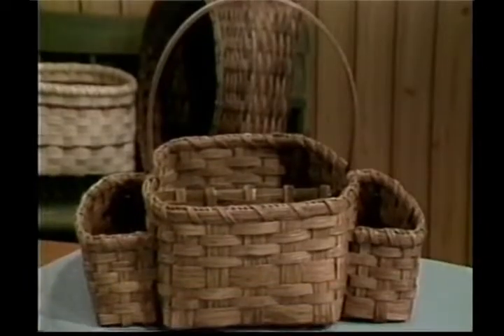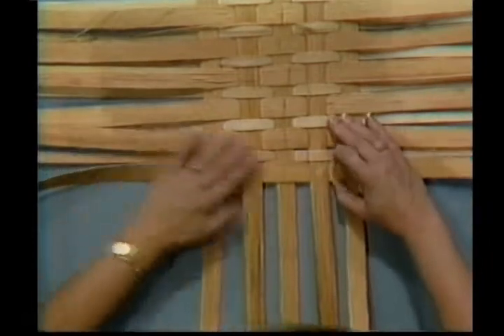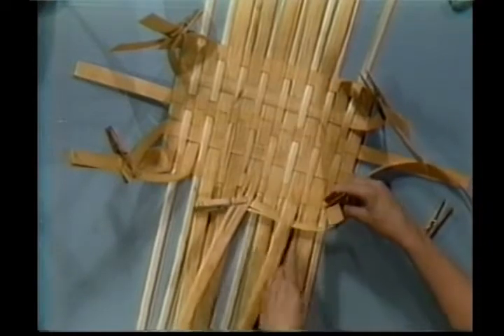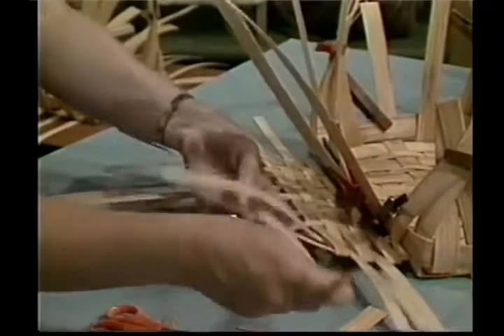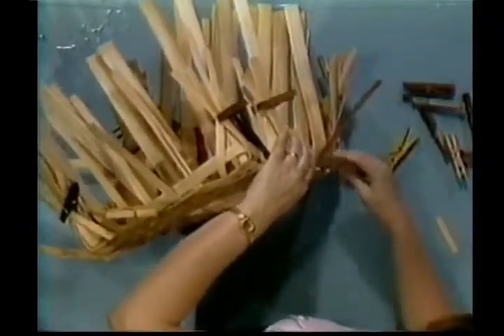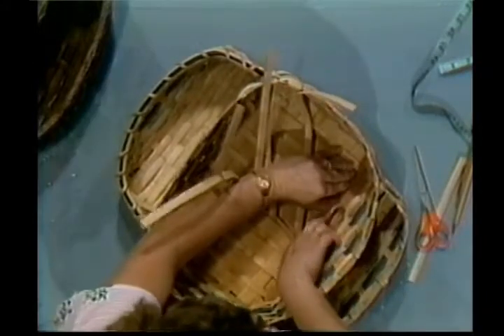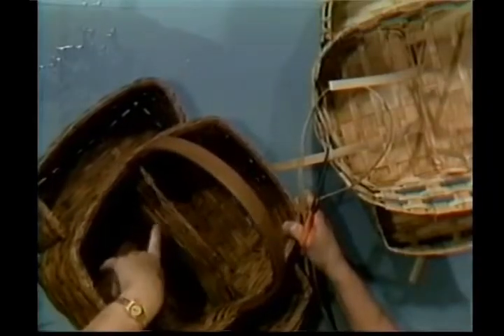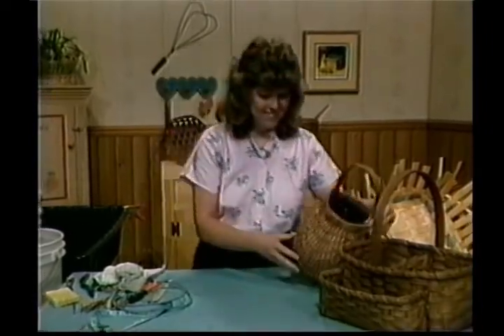DVD 205 - Bedside Basket (Intermediate+ +)